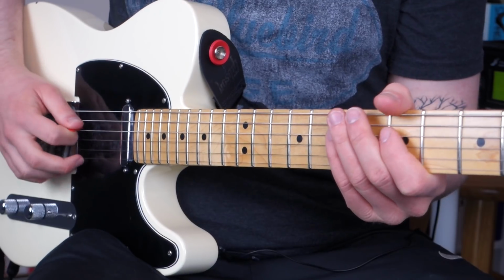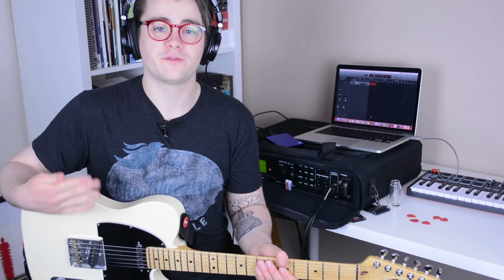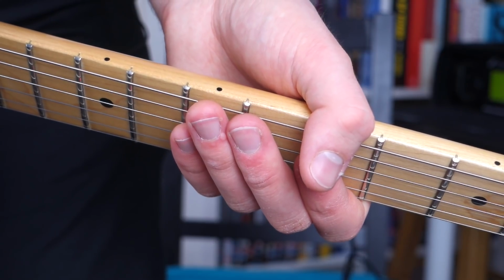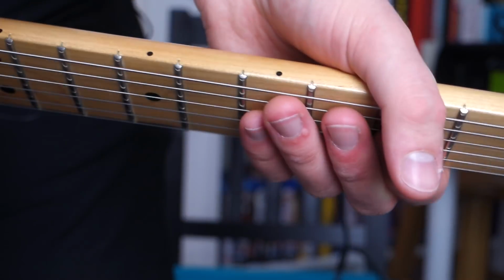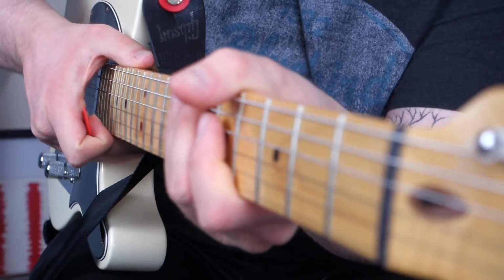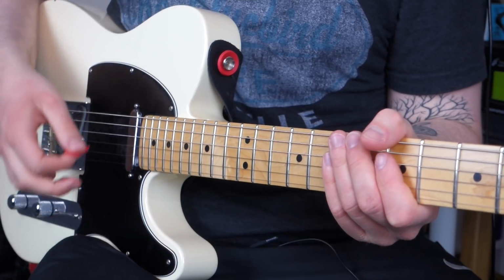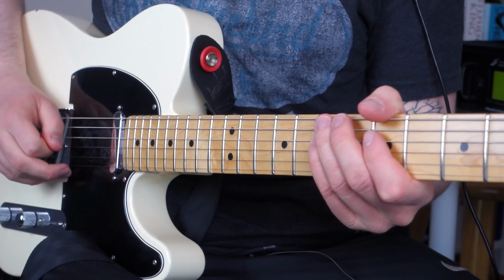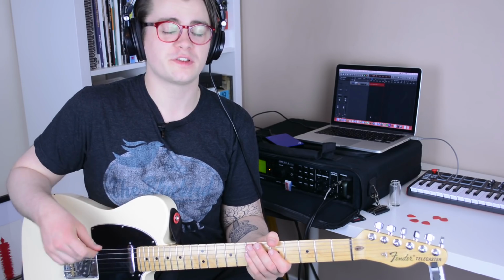Funk Guitar Lesson - How To Mute With Your Fretting Hand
🎸 Break through the lost intermediate plateau in 2023 - Bulletproof Guitar Player 2.0 coming soon ➡️ 🔴 MY ONLINE COURSES ⬇️

✅ Spicy Licks Package 1 (10 Licks Inspired by Joe Bonamassa & Eric Johnson)
Progress to an advanced level of guitar playing Here's a lesson on funk guitar and how you can use your fretting hand to mute several strings at once whilst strumming to achieve a percussive, funky rhythm sound. This is a technique commonly used by the likes Nile Rodgers, and it's a great one to get to grips with if you're just starting out with the funk guitar style.

R.
x